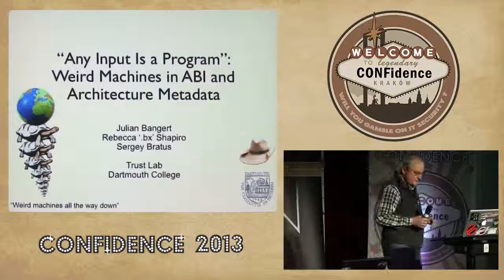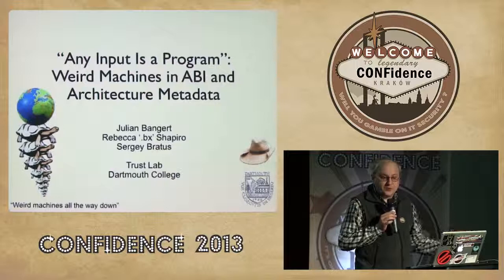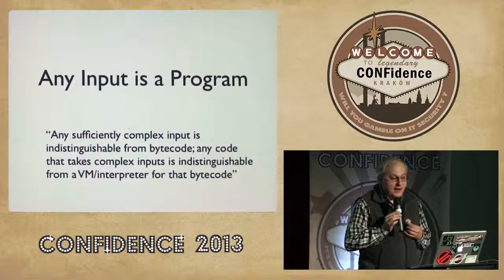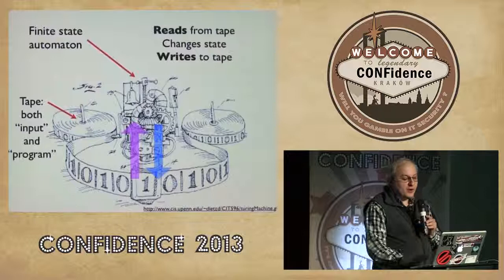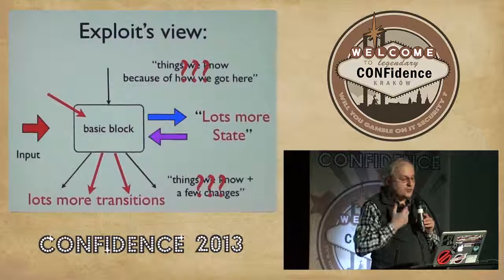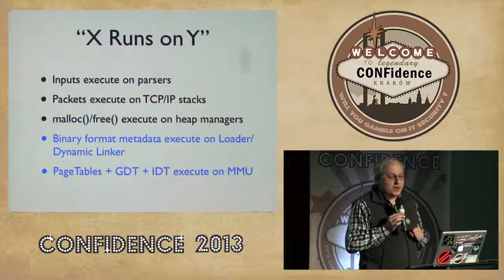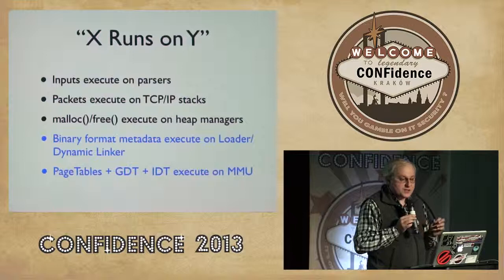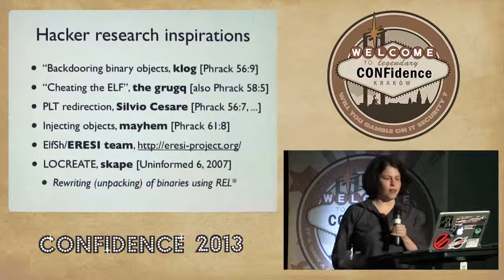Rebecca Bx Shapiro, Julian Bangert, Sergey Bratus Any Input Is a Program Weird Machines in ABI and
Complex enough input to a complex enough system can have effects indistinguishable from a native program for that system. A sufficiently complex input format may become "byte code" for a kind of a virtual machine within the software that handles it; in many classic exploit programming techniques, data is the program that runs on the code. We will show two examples of this that aren't exploits as such, but show Turing-complete programming by kinds of data that are hardly ever given a second glance: (1) ELF binary format headers with nothing but well-formed relocation and dynamic symbol entries (executed by the runtime linker-loader), and (2) x86 memory and interrupt descriptor tables (executed by the CPU page fault handling and context switching logic, without any instructions being successfully dispatched).

If these data formats can hide a Turing-complete computation, what about all others more complex "feature-rich" ones? What makes a format lend itself to being an equivalent of an instruction set? Can looking for "weird machines" help design trustworthy systems? Join us for the talk and discussion of this weird research direction!